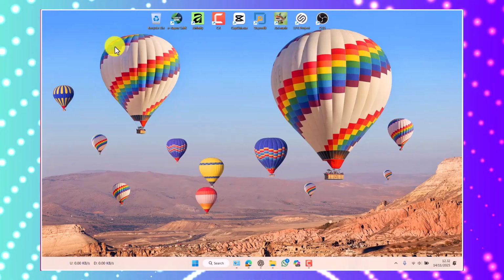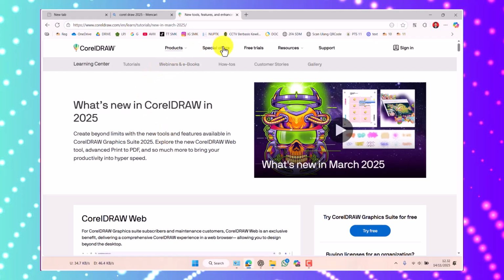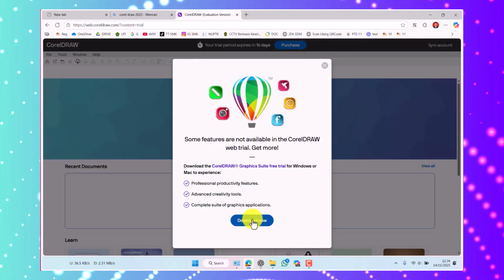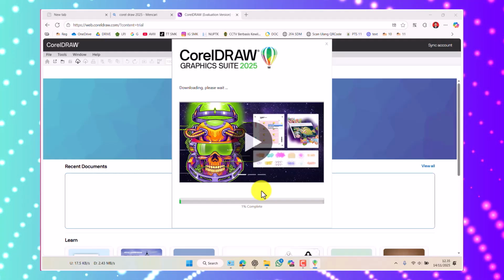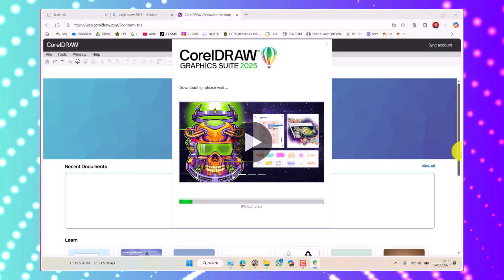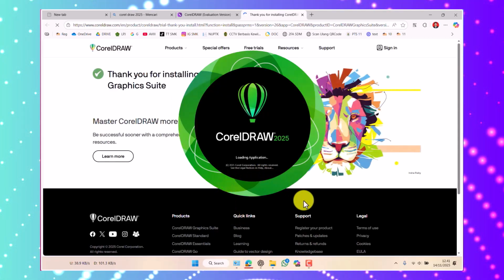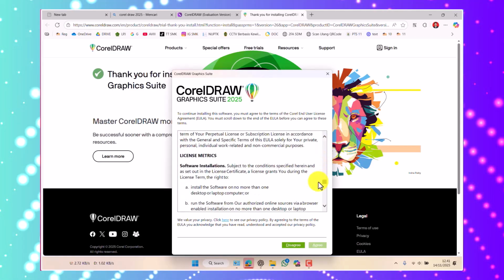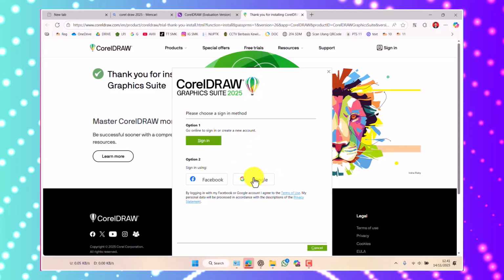CorelDRAW 2025 Trial Installation Tutorial (Windows 11) — Fast & Easy Setup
earn how to install the CorelDRAW 2025 Trial on Windows 11 with this clear, step-by-step tutorial.
This guide is perfect for beginners, students, designers, and anyone who wants to try CorelDRAW 2025 before buying the full version.